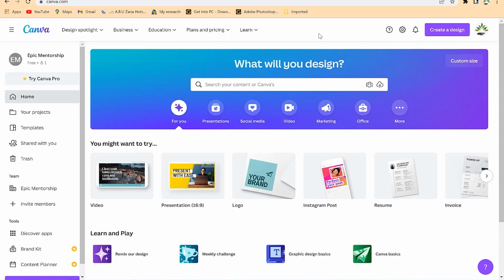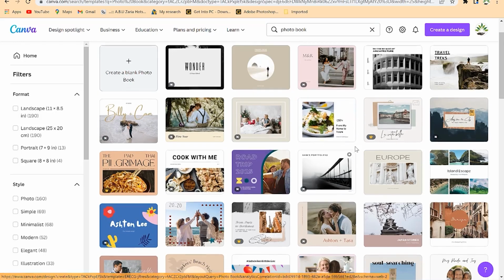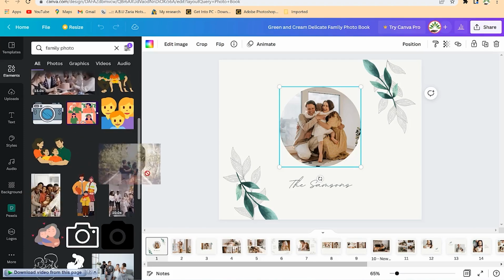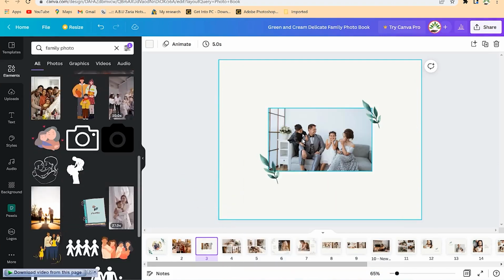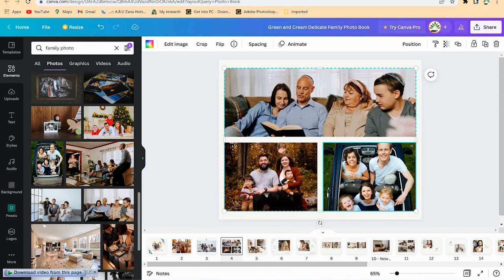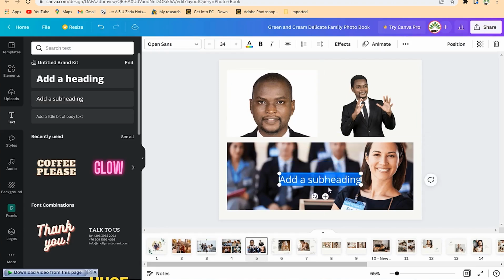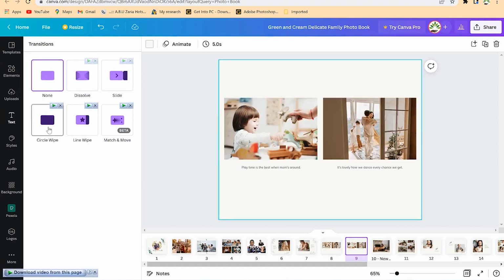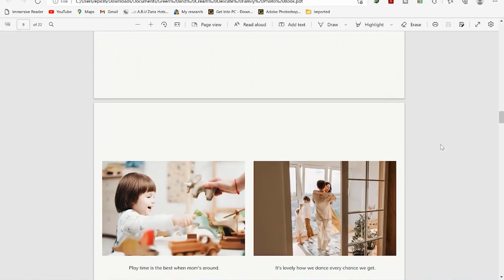15 0 Designing Photobook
Capture and cherish memories by designing a beautiful photobook in Canva. This video walks you through creating personalized photobooks that tell your unique story through stunning visuals.